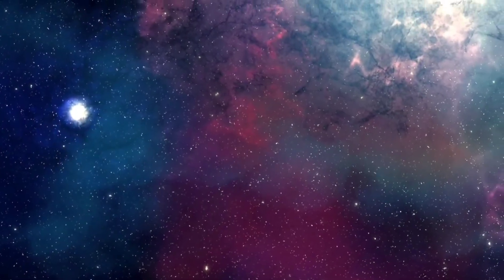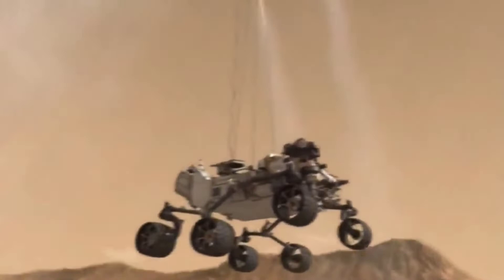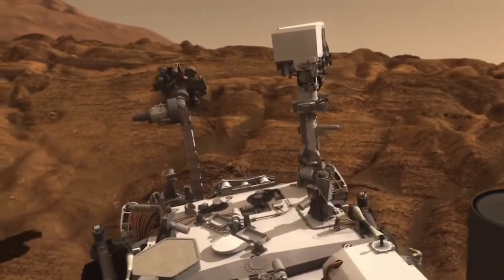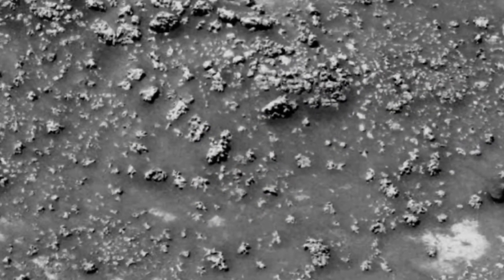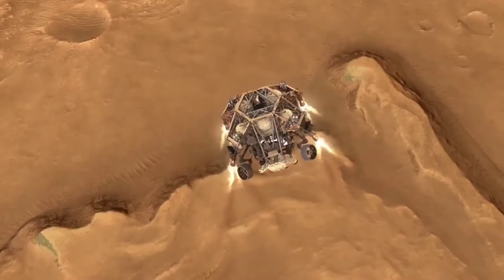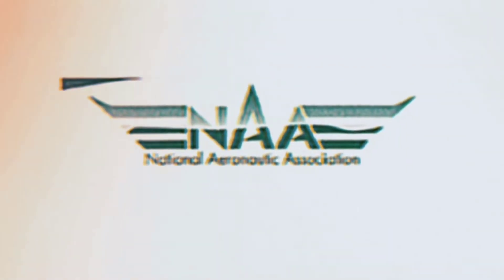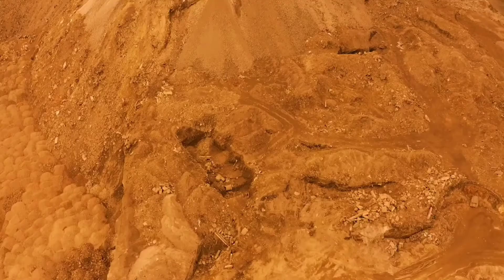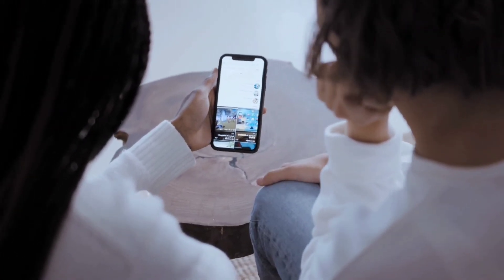NASA Discovered This STRANGE Thing On MARS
James Webb Telescope news – Space news – NASA news

On Mars, NASA’s Curiosity rover captured a beautiful, fragile creation that appears to be a branching piece of ocean coral. It’s not coral, but it’s interesting to consider how we see similar Earth objects on Mars in strange patterns. The tiny Martian sculpture elicits poetic analogies. It resembles the tendrils of an anemone in a tide pool or a water droplet captured at the moment of bursting against a surface.

Today in this video, we’ll show what Curiosity Rover uncovered, and we’ll also discuss about curiosity rover for those of you who aren’t familiar with it.

While gathering geological data on Greenheugh grasses, the structure was discovered. Photographs of small, unique geological concretes, with an appearance similar to that of coral or cacti, were taken by NASA’s Curiosity probe between days 3396 and 3397 of its mission to Mars, while gathering data on sedimentary rocks at the base of Greenheugh, according to the space agency.

About Space Webb
🎥 Videos about the James Webb Telescope, Space and NASA
🎨 Written, voiced and produced by Space Webb